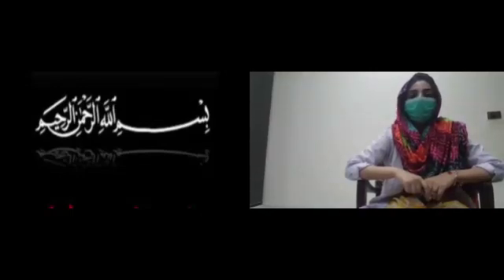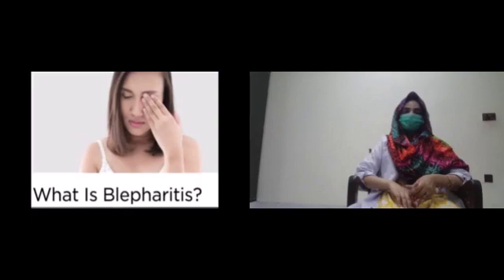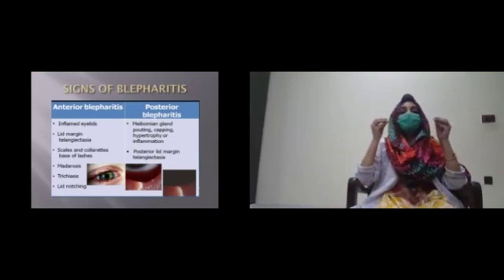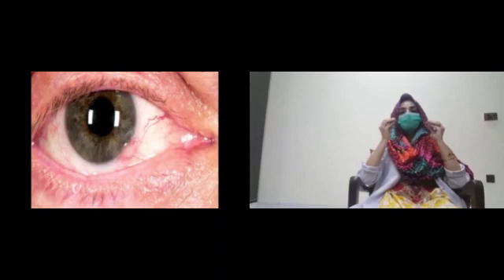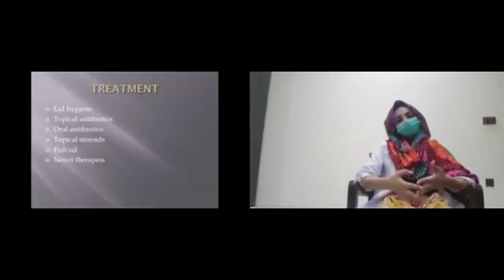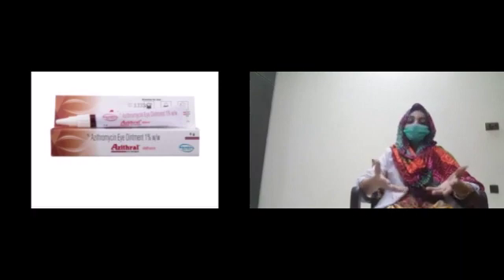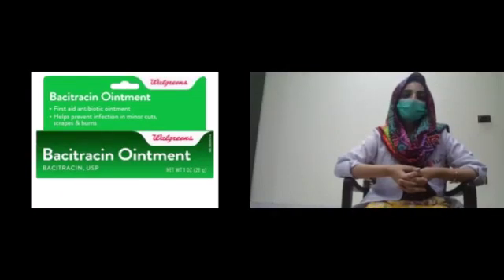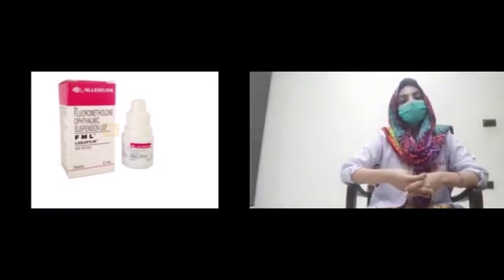Eye Health Care "OcularDDtalks", Areej Iftikhar, Blephritis, Shalamar Medical and Dental College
Blepharitis is an inflammation of the eyelids in which they become red, irritated and itchy with dandruff-like scales that form on the eyelashes. It is a common eye disorder caused by either bacteria or a skin condition, such as dandruff of the scalp or rosacea.
In this video we will learn what is Blephritis?